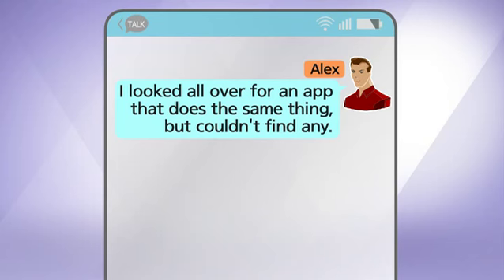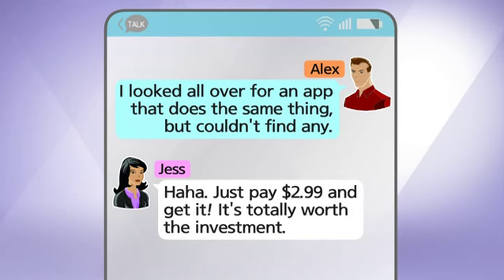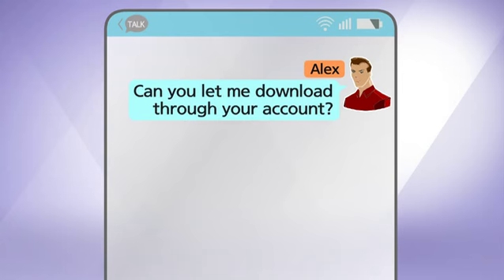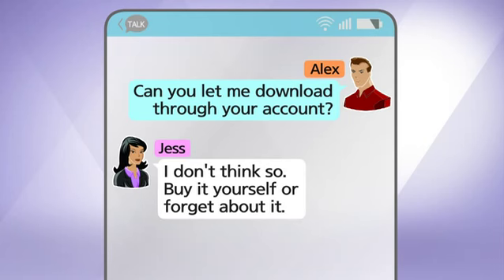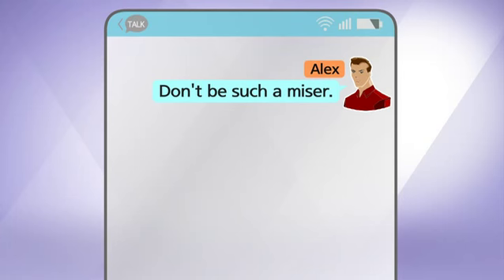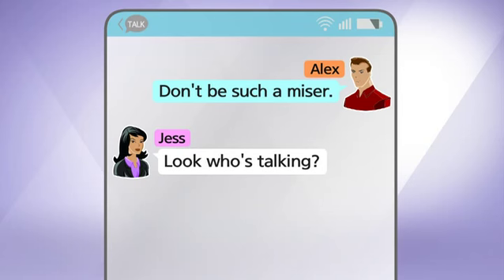EBSe 생활영어 - Unit 87. Is it a paid app?_#002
Unit 87. Is it a paid app?

영어회화를 새롭게 배우고자 하는 분들!
문법 때문에 영어회화를 못한다고 생각하는 분들!
한국적 상황에 맞는 세련된 영어회화를 구사하고 싶은 분들!

EBSe 생활영어는 성인을 대상으로 하는 전문적인 영어회화 프로그램으로
실생활에서 많이 사용될 수 밖에 없는 다양한 영어적 표현을
기초적인 단어들의 조합을 통해 American 스타일의 세련된 영어회화 문장으로
가다듬어 갈 수 있도록 도와주는 영어회화 전문 프로그램입니다.